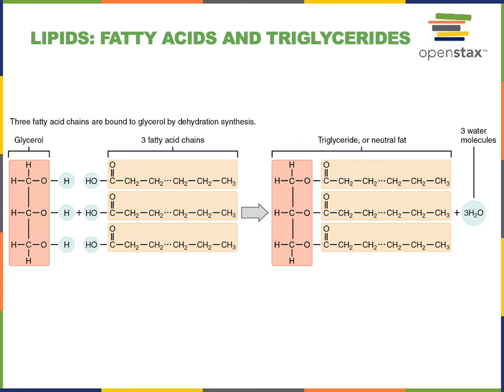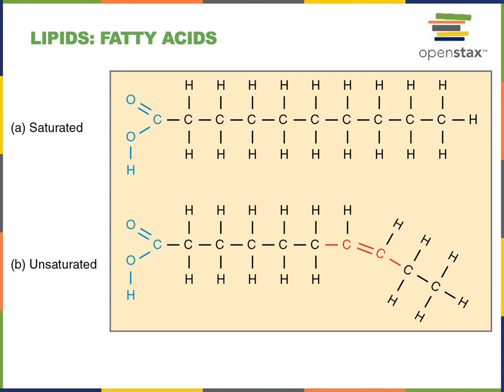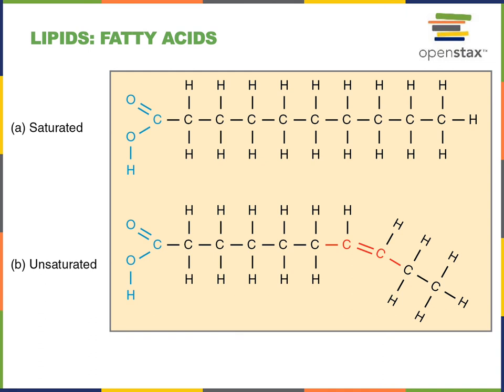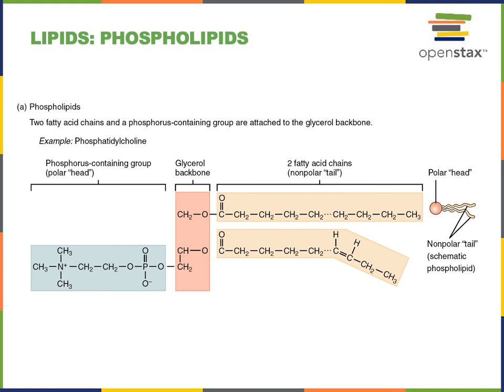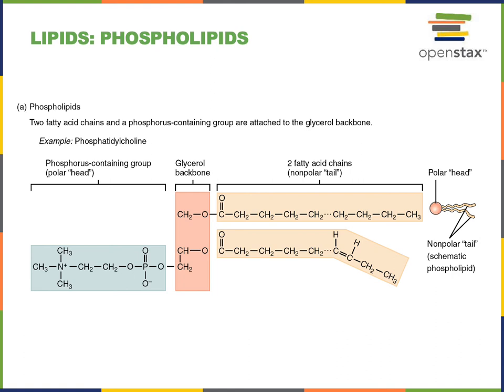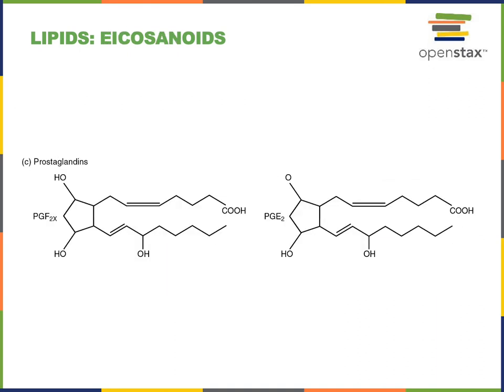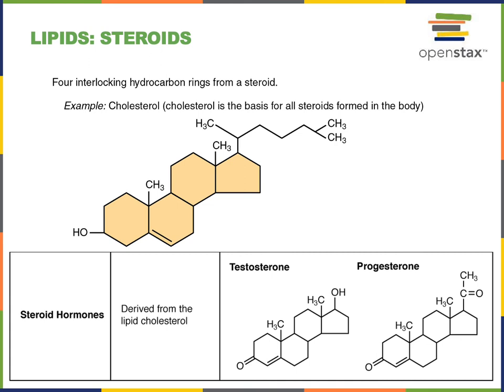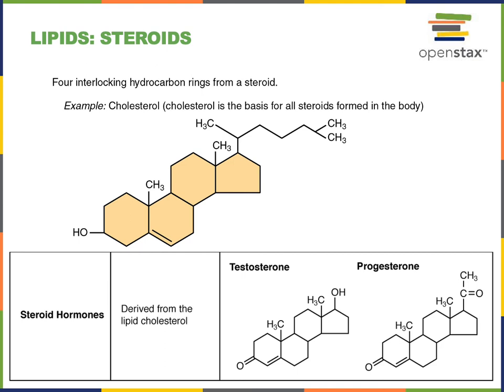Chemistry part 5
Objective: Describe the building blocks, structure, and functions of lipids: neutral fats, phospholipids, steroids, and eicosanoids.